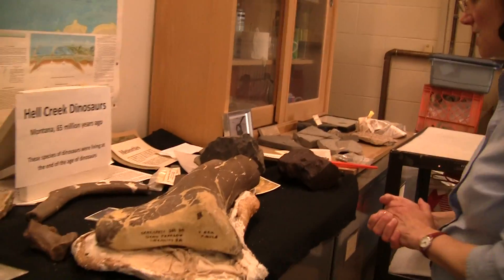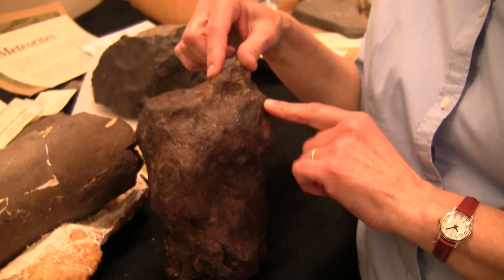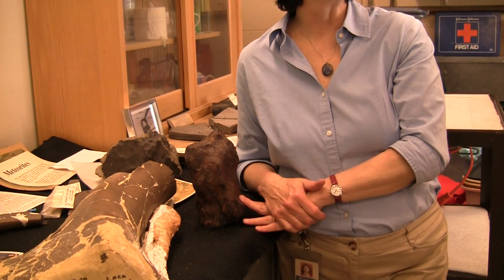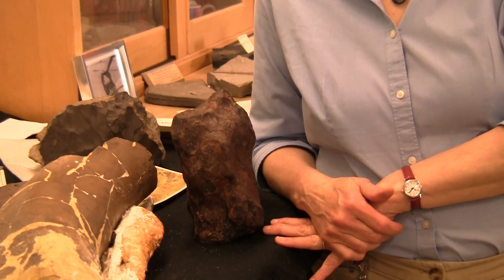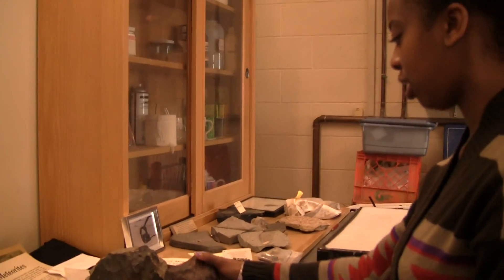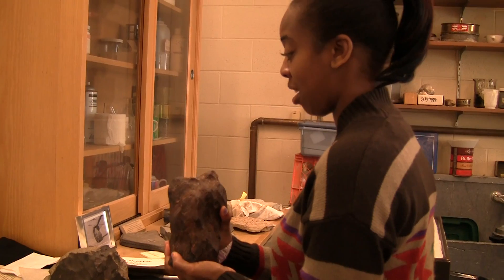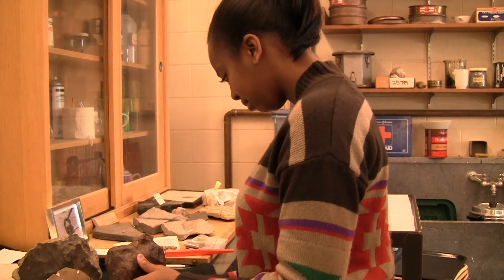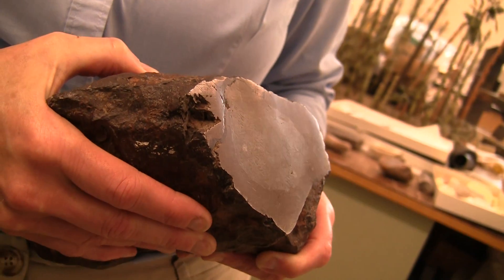The Fossil Hunter - Once Upon a Meteorite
Patricia Burke, geology collections manager at the Milwaukee Public Museum, presents me with a 28-pound meteorite found in Trenton, Wisconsin.